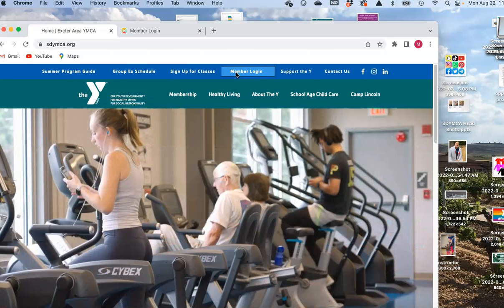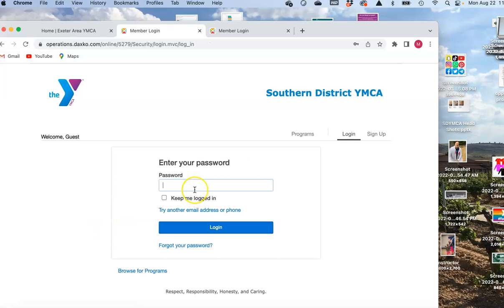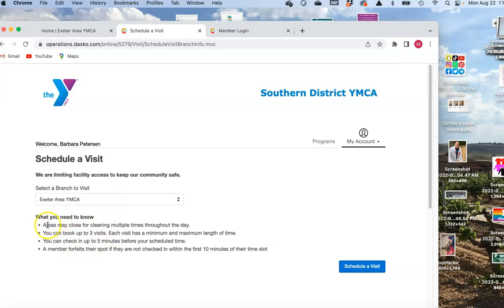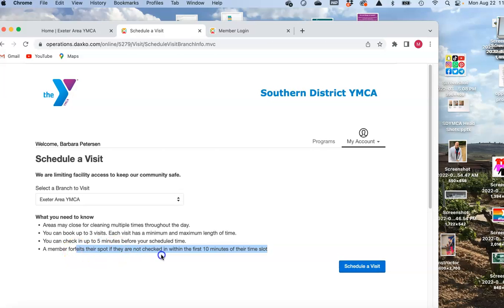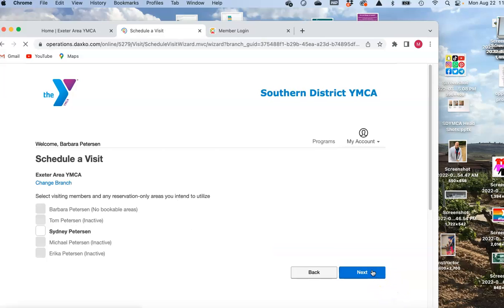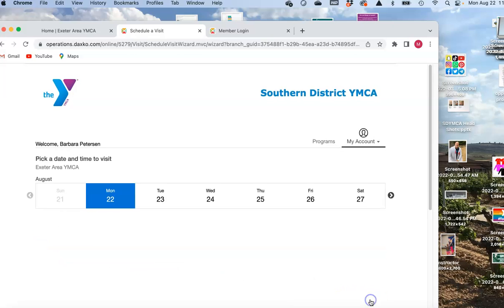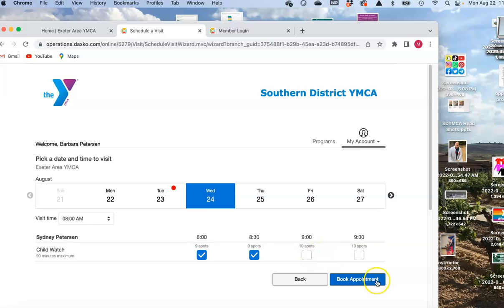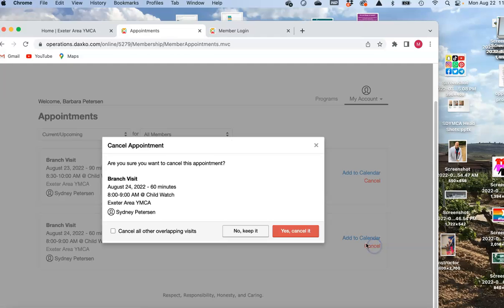Childwatch Registration Video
How to register children for Childwatch